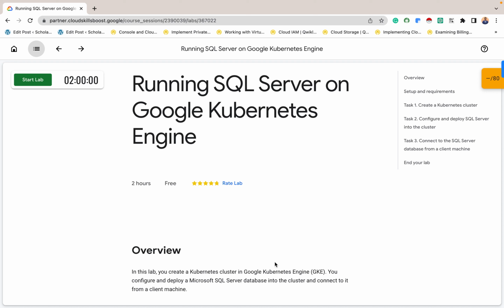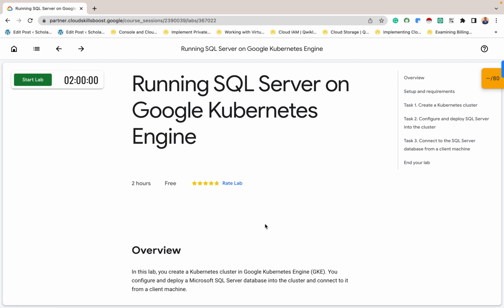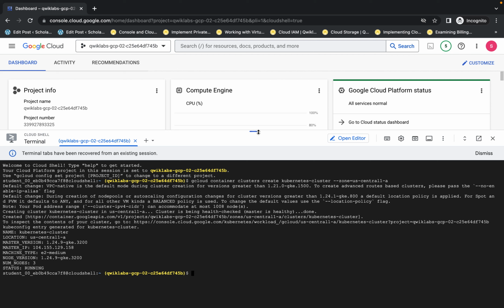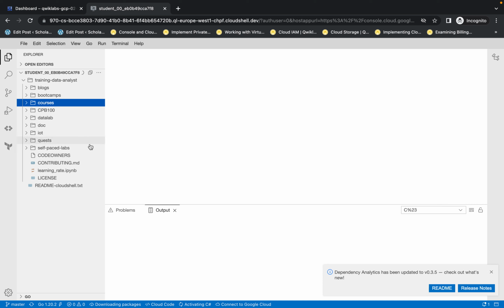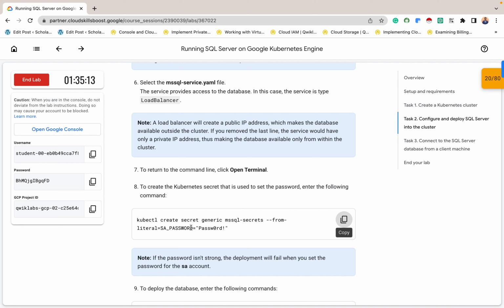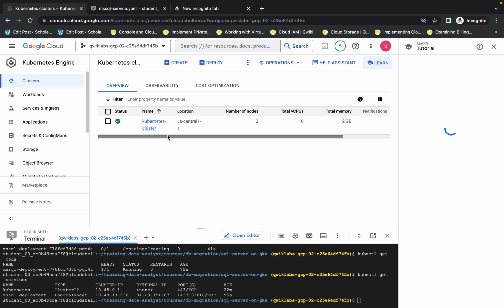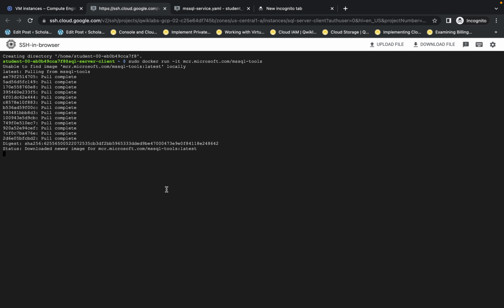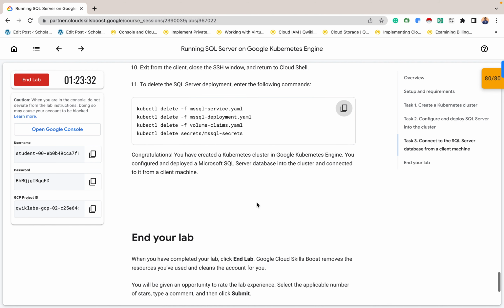Running SQL Server on Google Kubernetes Engine with Explanation| Qwiklabs| Google Cloud Skills Boost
Running SQL Server on Google Kubernetes Engine (GKE) with Explanation | Qwiklabs | Google Cloud Skills Boost

Overview

"Kubernetes is an open-source cross platform framework for running applications inside a cluster of shared resources. GKE provides a managed environment for deploying, managing, and scaling your containerized applications using Google infrastructure. SQL Server on Cloud SQL offers an easy alternative to fully building out a VM and installing your DB."

In this lab, you learn how to perform the following tasks:
* Create a Kubernetes cluster.
* Configure and deploy SQL Server into the cluster.
* Connect to the SQL Server database from a client machine.

Welcome to Enterprise Database Migration Labs. Interested in how to migrate enterprise databases from on-premises to Google Cloud, evaluate on-premises database, its architecture, its dependencies of google cloud. This lab and series is for you.